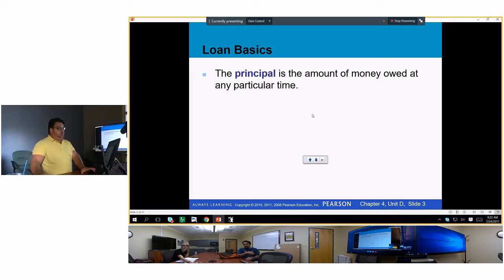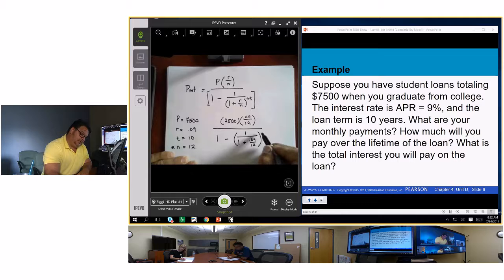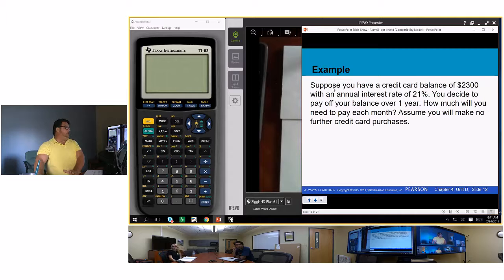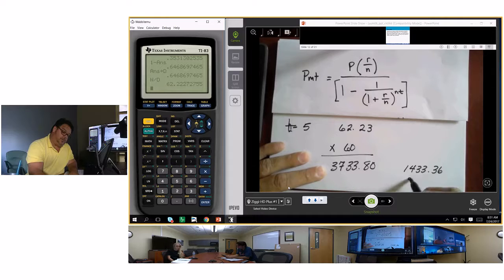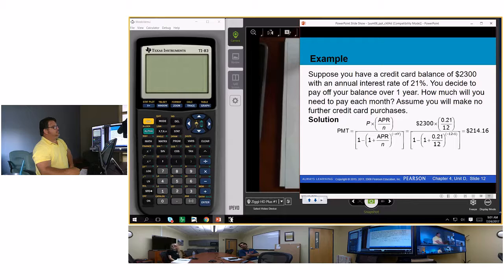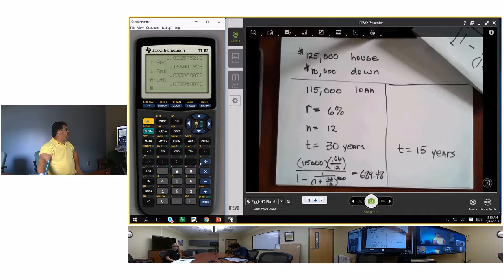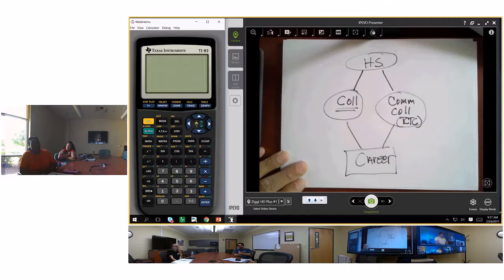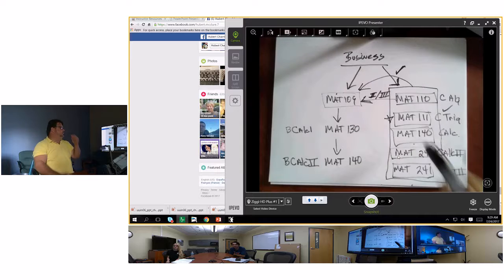EC102TS, Shiakallis, Hanna A , AC104TS Monday, July 24, 2017 8 22 09 AM